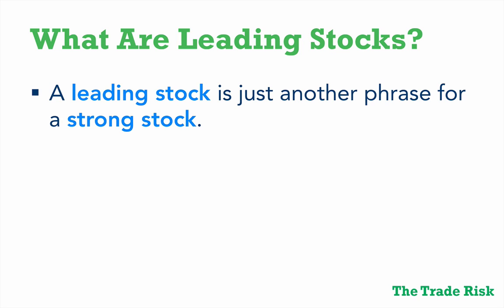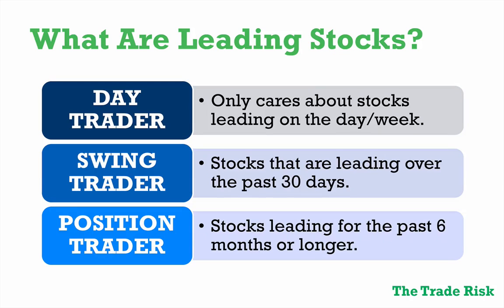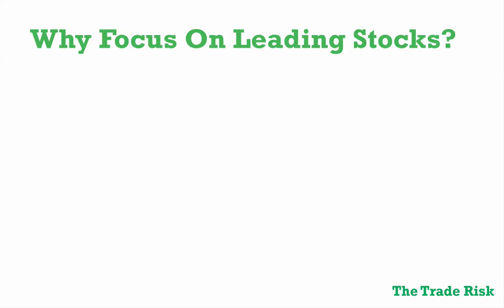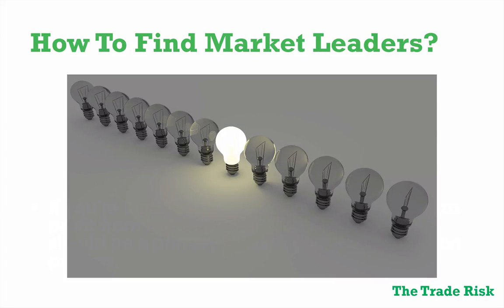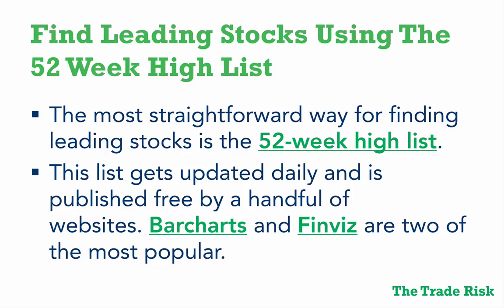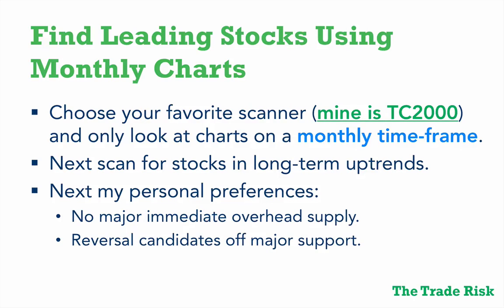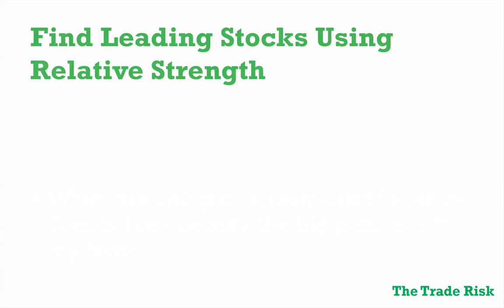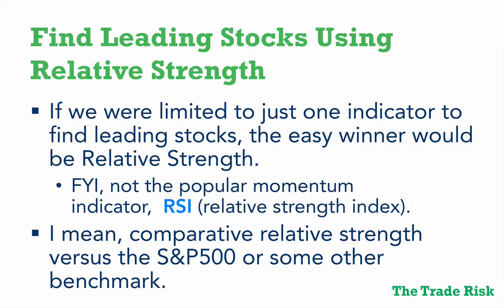How To Find Leading Stocks - 52 Week highs, Relative Strength, Monthly Charts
How to Find Leading Stocks is a guide to help you find the strongest stocks for your watchlist.

Stock selection is a crucial component for traders and active investors, and most of the time it doesn’t get the attention it deserves. We hope this guide helps you find the biggest stock market winners to come.

SKIP AHEAD TIME STAMPS:
0:00 Introduction
0:56 What are leading stocks?
3:53 Why focus on leading stocks?
5:26 How to find market leaders?
6:06 Finding leaders using 52-week high list
7:09 Finding leaders by scanning for names up big
10:16 Finding leaders using monthly charts
13:39 Finding leaders using relative strength
16:40 Finding leaders using leading sectors
18:23 How to trade leading stocks